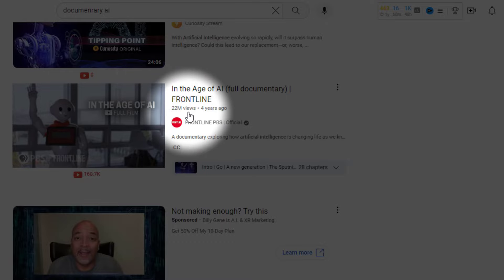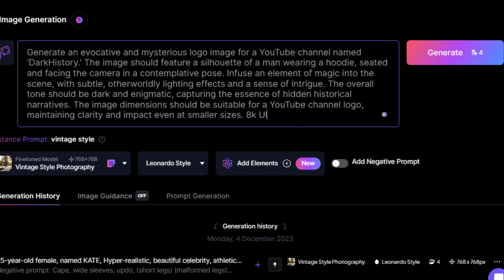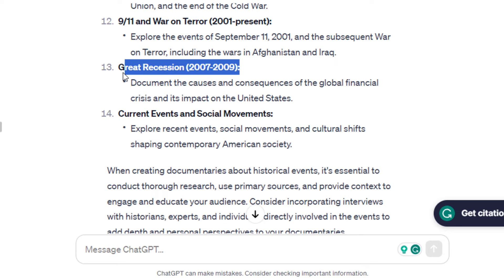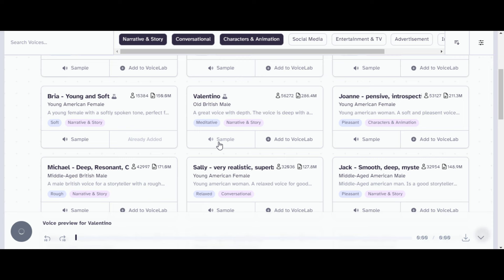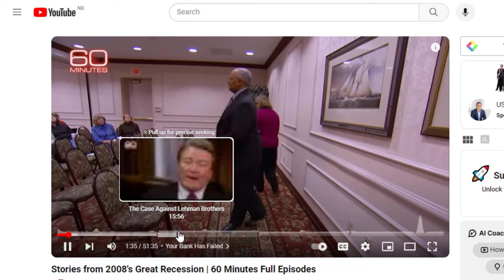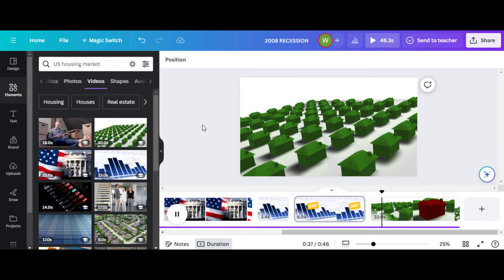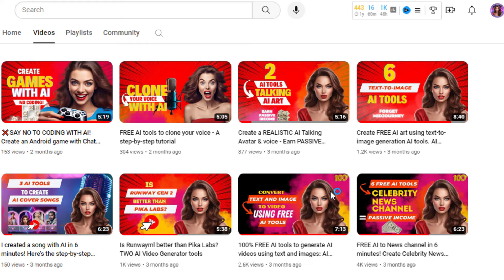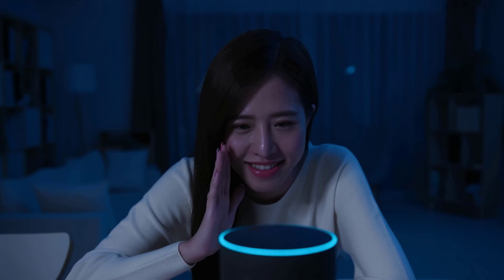How to Create an AI Documentary Channel in Less Than 6 Minutes! Earn Passive Income on YouTube.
If you're passionate about Artificial Intelligence and documentary filmmaking, this video is a must-watch for you. We're diving into the exciting world of AI and showing you how to turn your passion into a profitable YouTube channel. 🌐💡

🔍 In This Video, You'll Discover how to create a documentary channel with FREE AI tools.

- AI Enthusiasts and Tech Geeks 🤓
- Aspiring YouTubers and Content Creators 🌟
- Documentary Filmmakers and Storytellers 🎥
- Anyone interested in earning passive income online 💸

playground.ai
leonardo.ai

If you found this video helpful, please give it a thumbs up, share it with friends who might find it useful, and don't forget to subscribe for more content on AI and YouTube success! 🔔